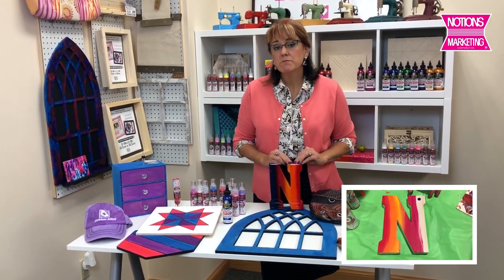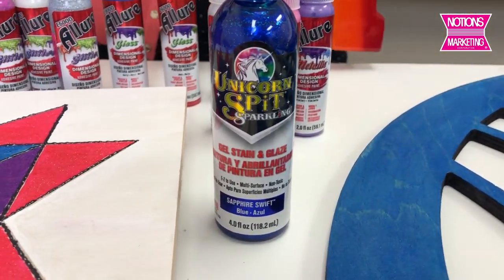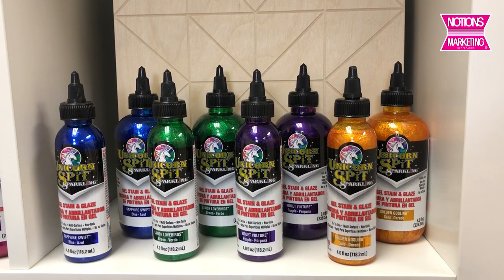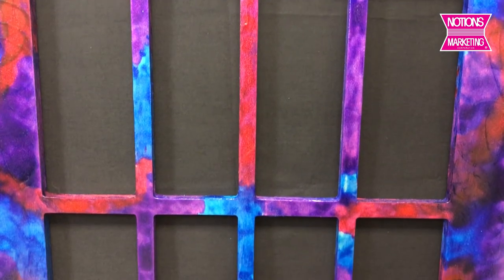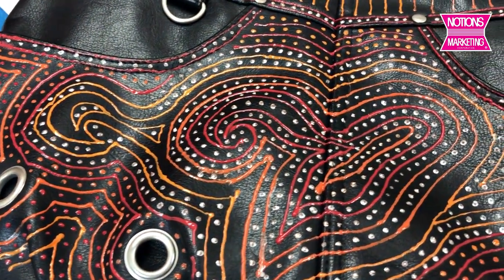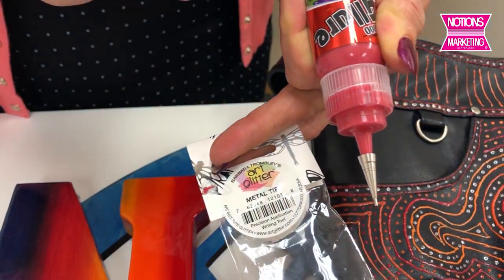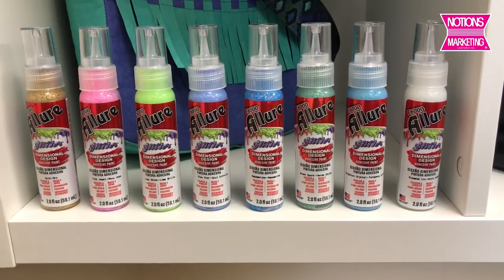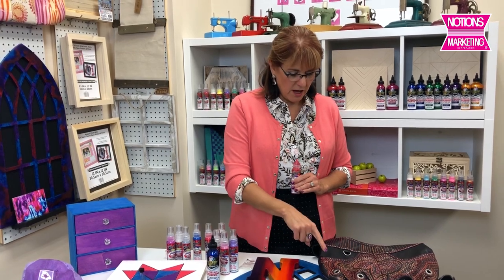Notions just got a bit more...SPARKLY with Unicorn Spit Sparkling!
Unicorn Spit just got a bit more...SPARKLY.✨🤩
Have you heard about their new wood stain and glaze? This product embeds the glitter into the wood grains, leaving your art pieces with just the right amount of sparkle.

Allure is a new dimensional adhesive paint that can go on just about any surface. Not only can you use it on different materials, but has the option to adhere things to it, as well as offers a huge variety of options..20 glitters, 27 metallics and 20 glosses to be exact. So cool!